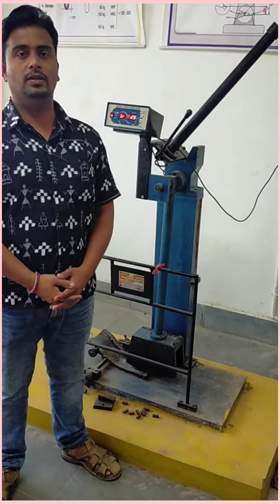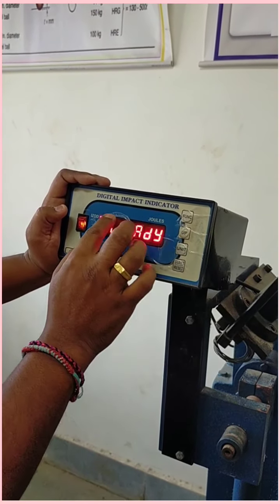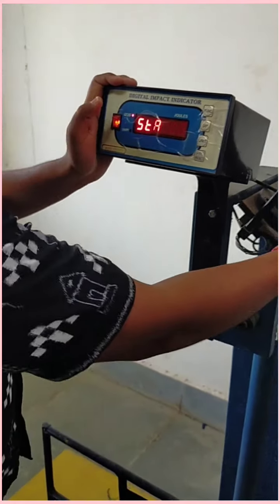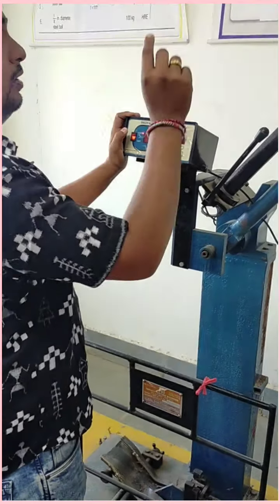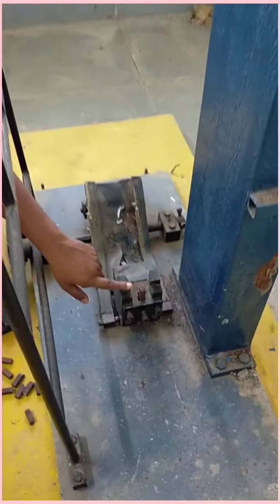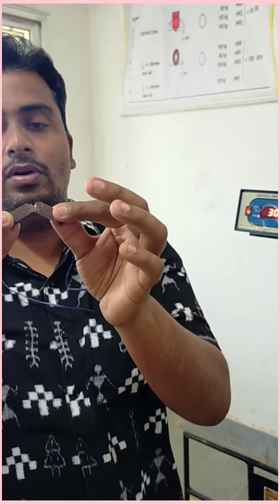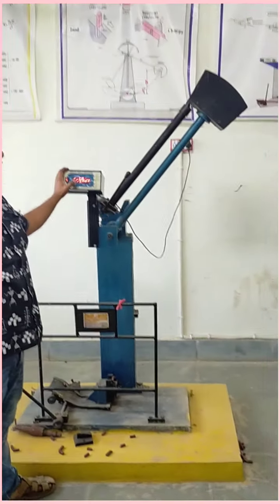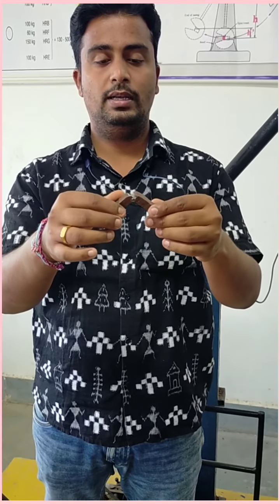IZOD AND CHARPY TEST BY Er SIDDHARTH SWARUP TRIPATHY